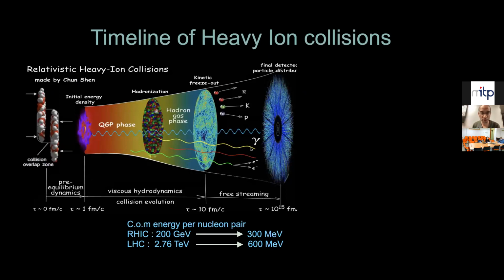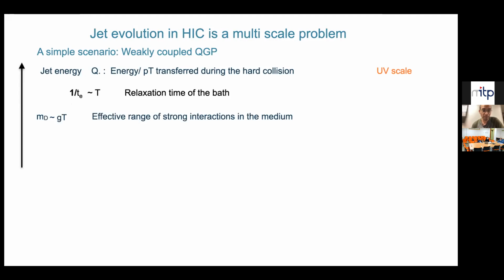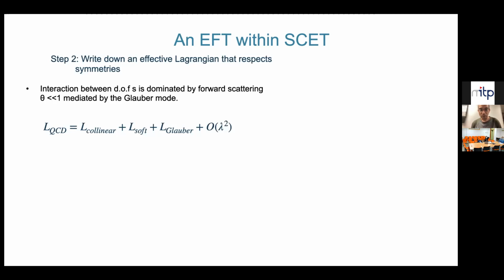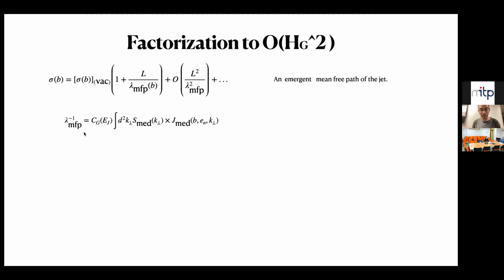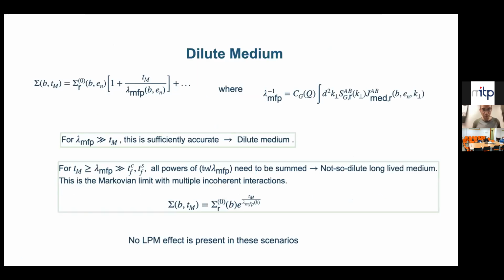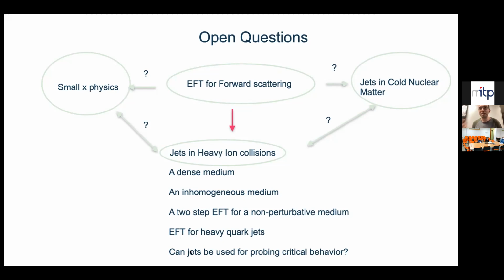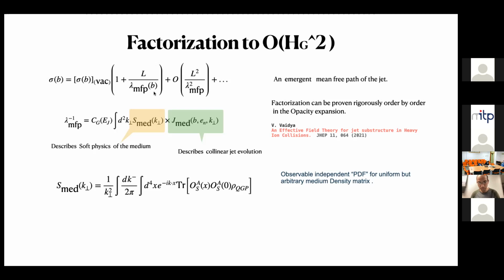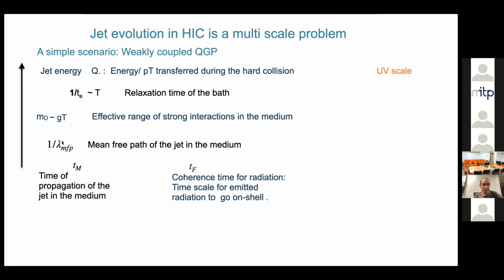Day 4, Part 2: Jet Quenching and Open Quantum Systems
by Varun Vaidya